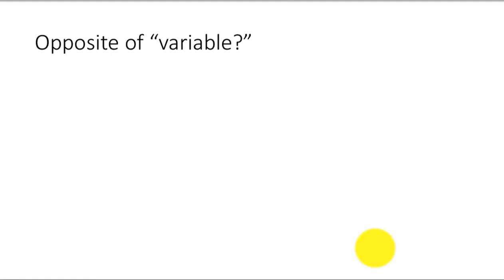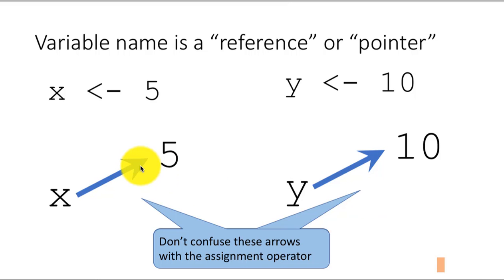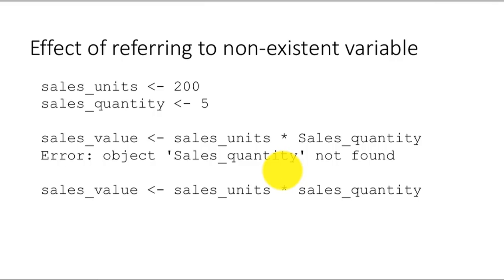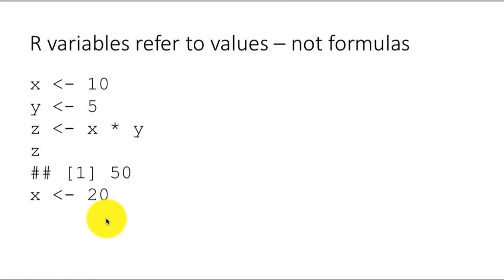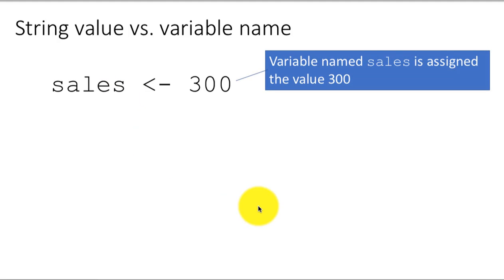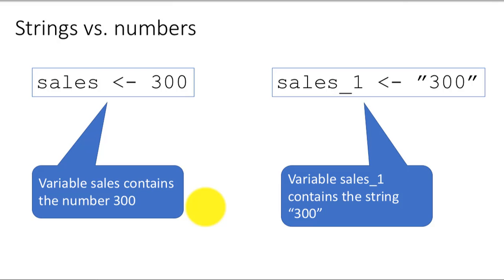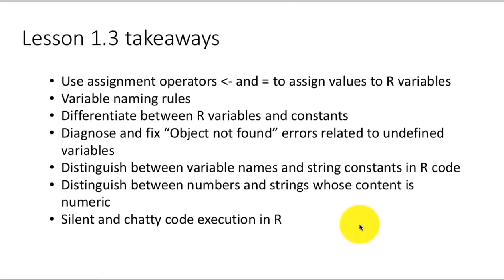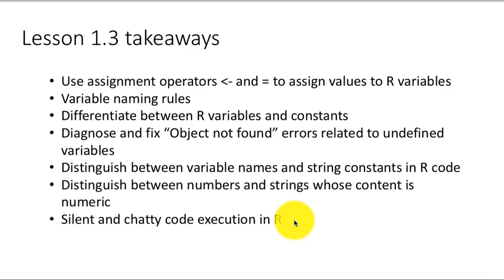Exploratory data analysis and data visualization: Lesson 1.3b R variables b